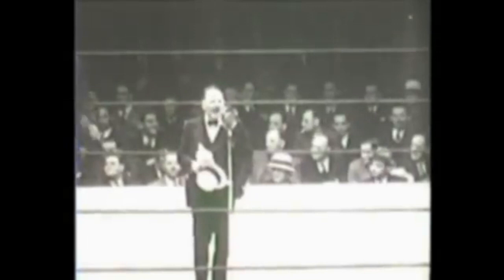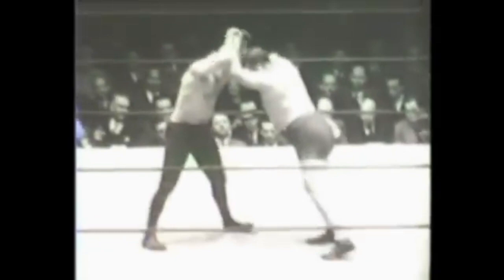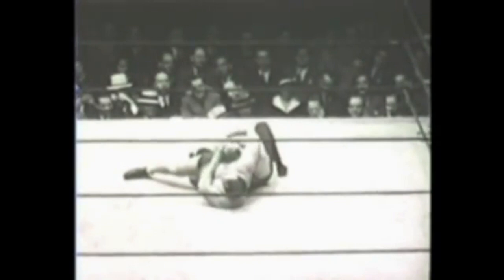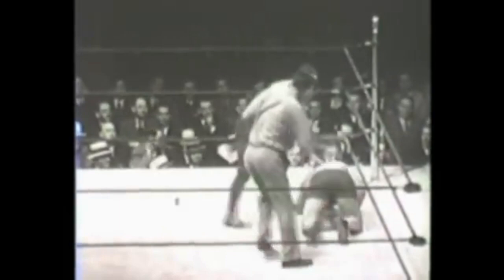Legends of Wrestling. Ed Strangler Lewis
Legends of Wrestling